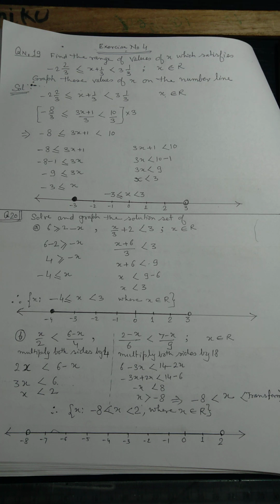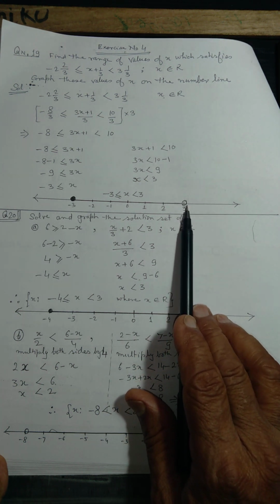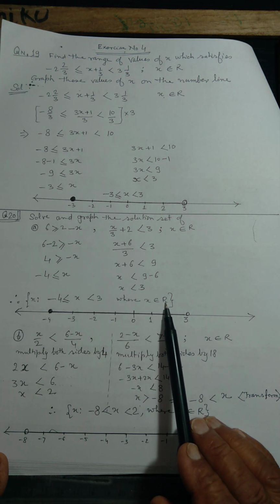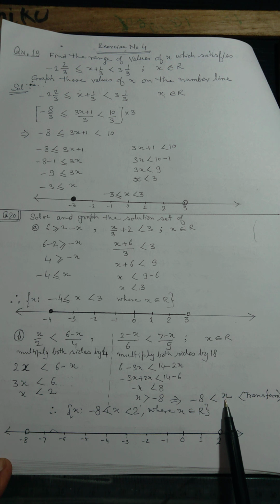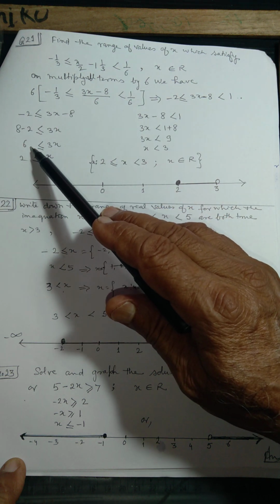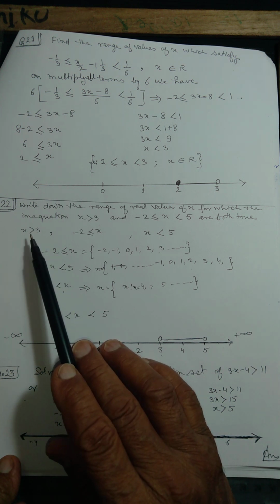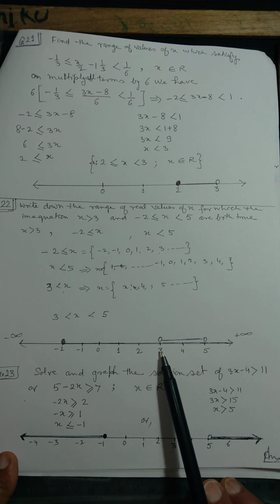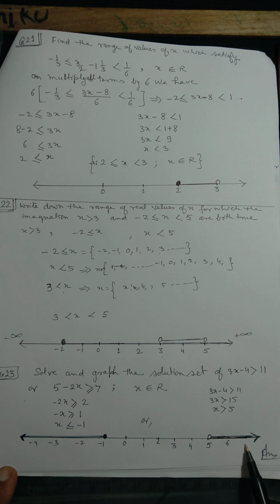S Chand ICSE Class 10th mathematics chapter 4 linear inequation in one variable exercise 4